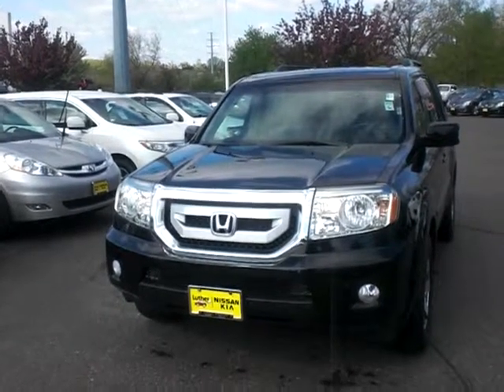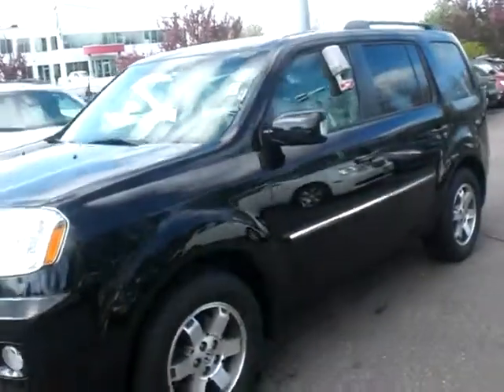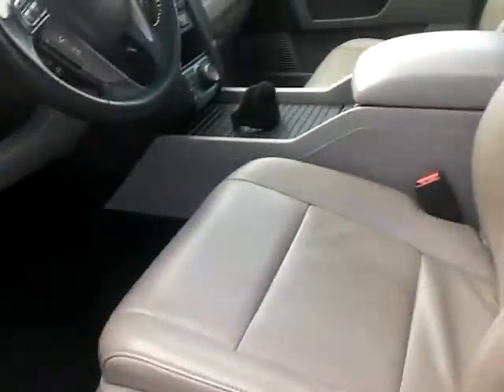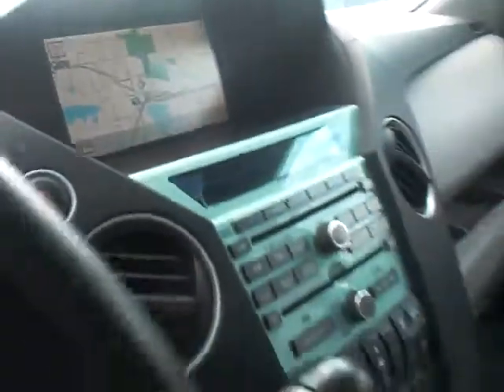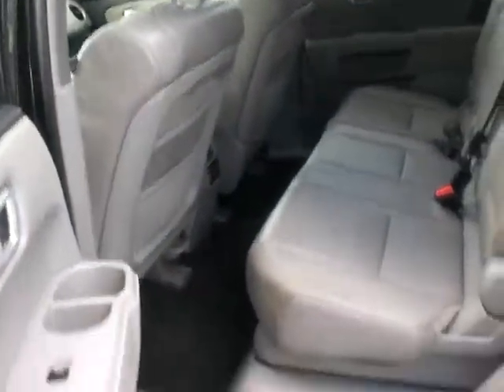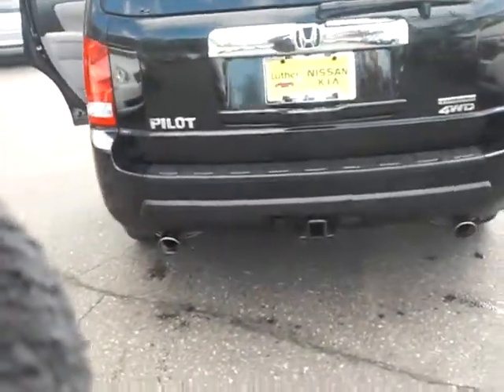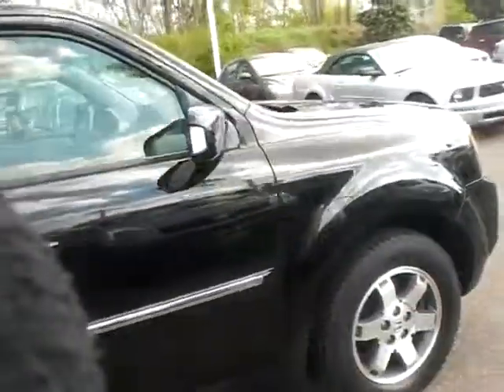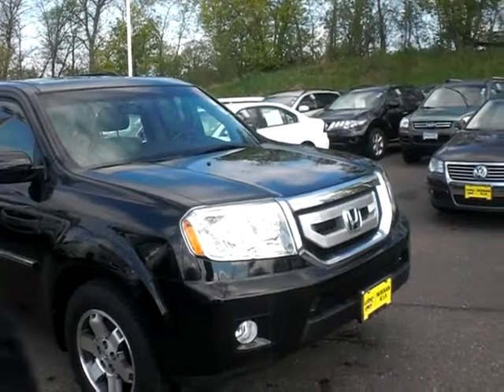2009 honda pilot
hi tony: here is a quick video